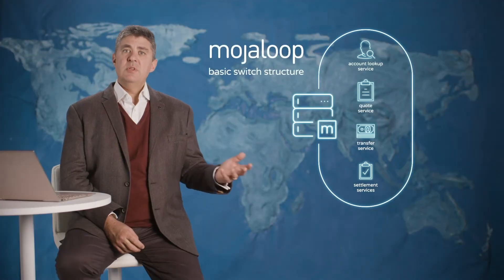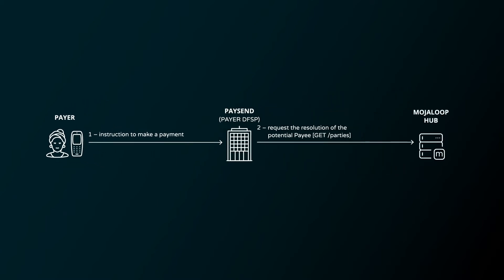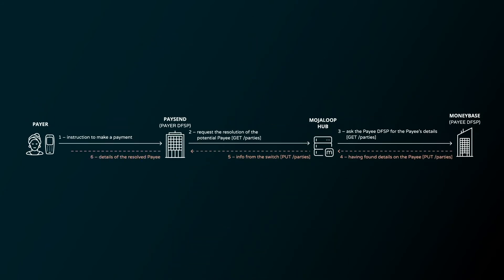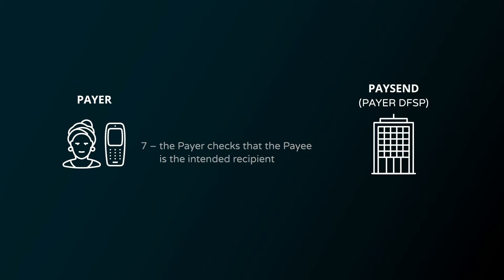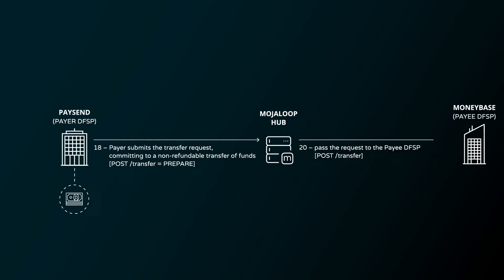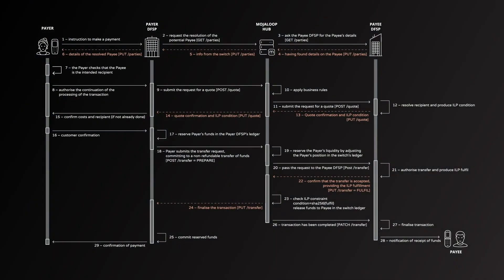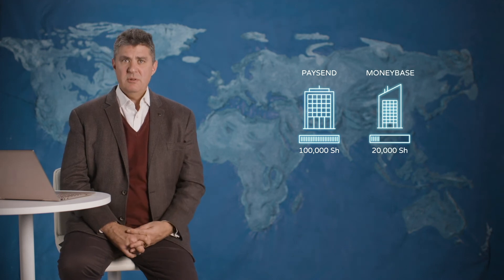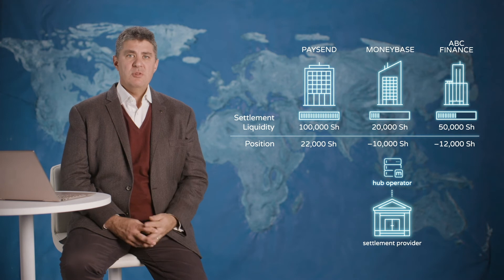Mojaloop - Inside the Loop: Part 2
This video explains how multilateral net settlement works through a Mojaloop switch, describes the three functions that Mojaloop performs when carrying out an interoperable transaction, and shows step-by-step what happens when one user sends another user money across a switch powered by Mojaloop.